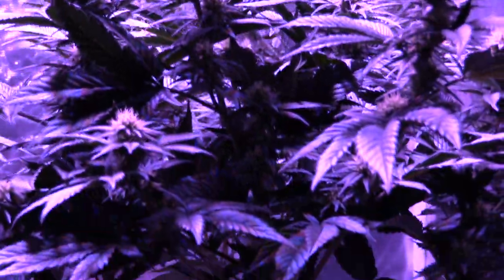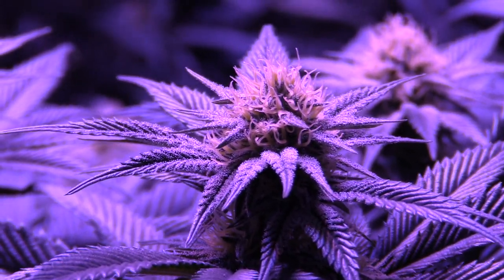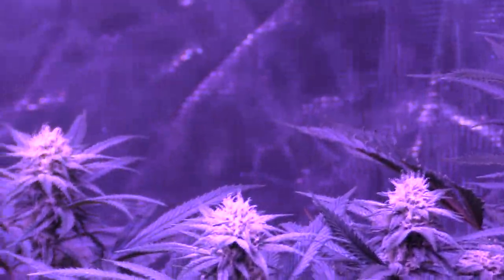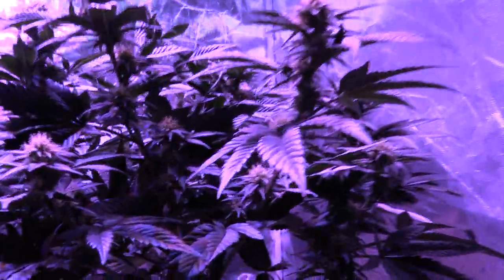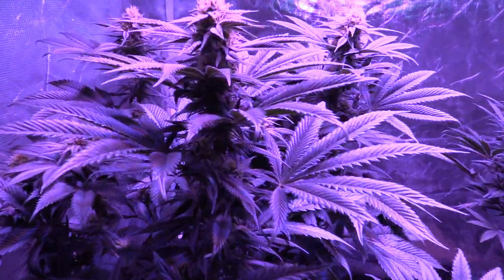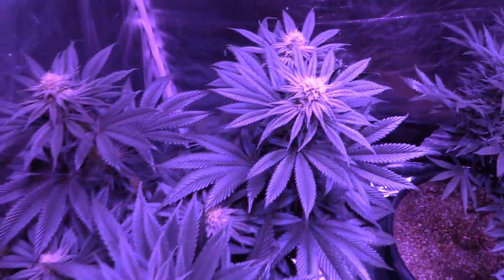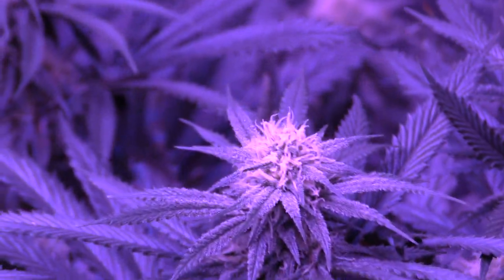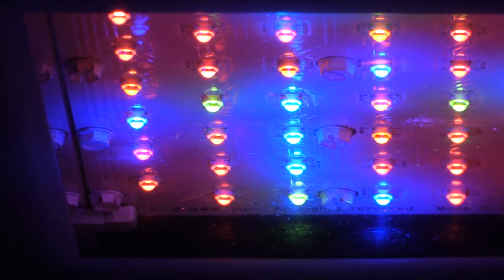New camera Canon Vixia HF-G30 test footage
Testing the video straight off camera. 35Mbps MP4 test.